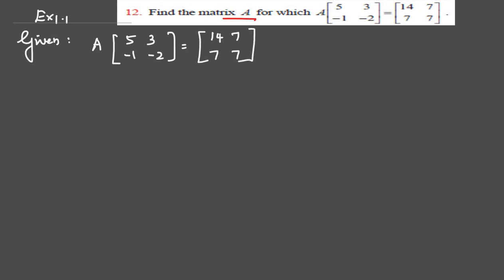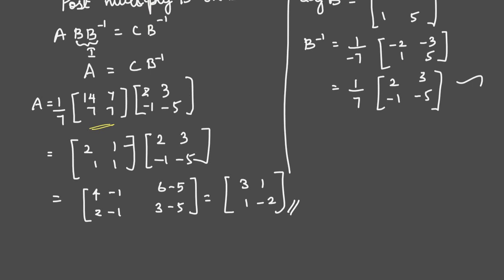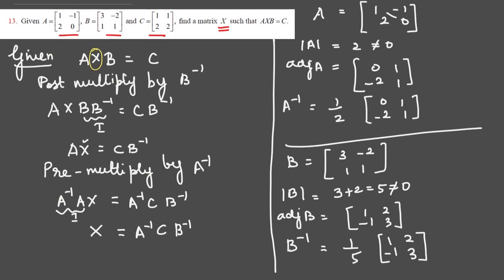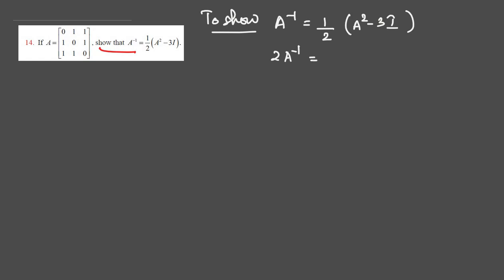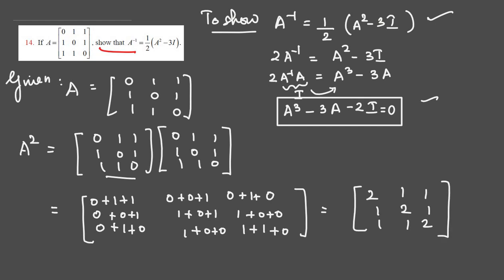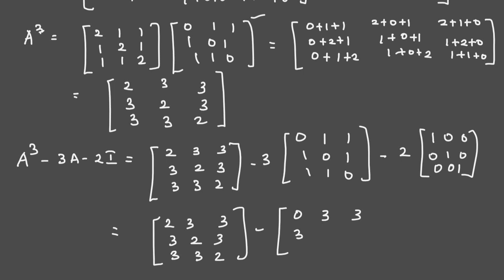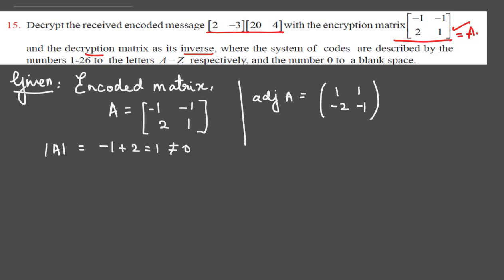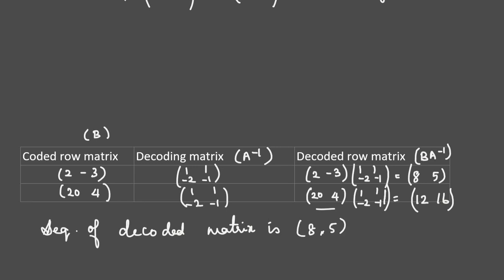class 12 maths | Applications of Matrices and Determinants | EX:1.1- 12 to 15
📚 Chapter 1: Applications of Matrices and Determinants – Ex:1.1 Qn.No.12,13,14,15

✨ What You’ll Learn:
✔️ Finding unknown matrix
✔️ Inverse of a matrix
✔️ Encoding to decoding matrix